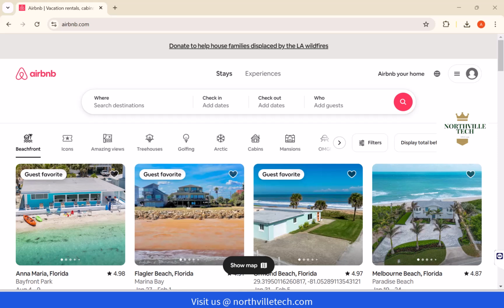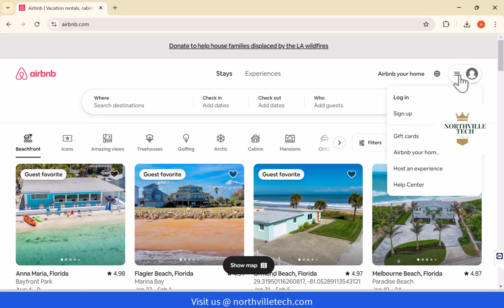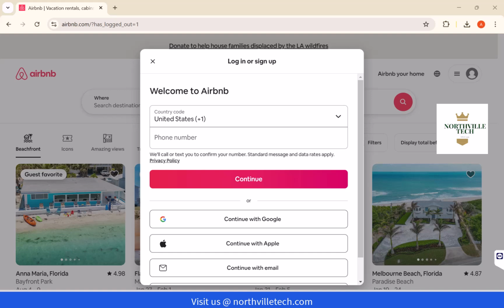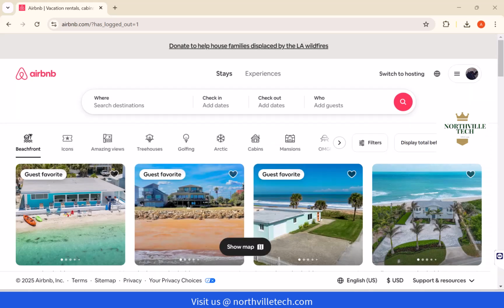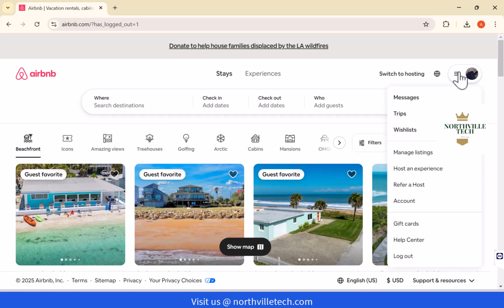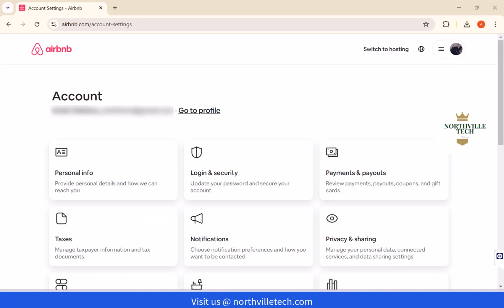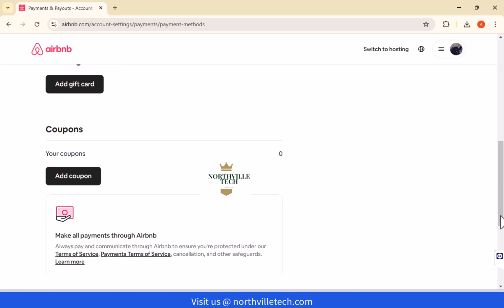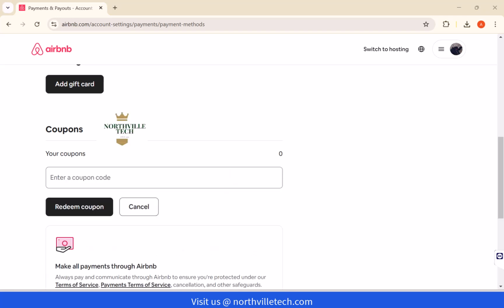How to Redeem Airbnb Coupon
Our Ultimate Airbnb Packing List

In this video, we’re diving into the simple steps for redeeming your Airbnb coupon! Whether it’s a special gift or a personal purchase, using a coupon can make your travel experience even more budget-friendly. We’ll guide you through the redemption process, ensuring you can easily apply your coupon to future bookings. Additionally, we’ll share valuable tips to enhance your Airbnb experience. Happy travels!